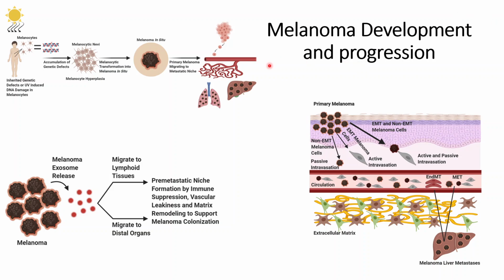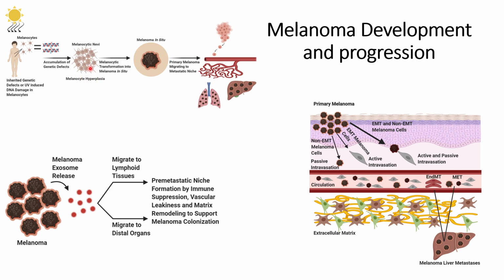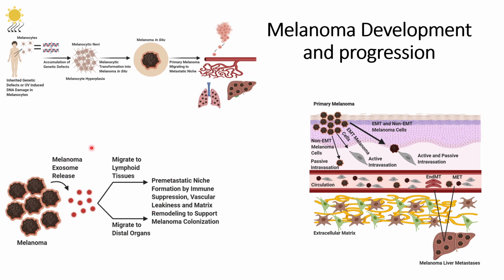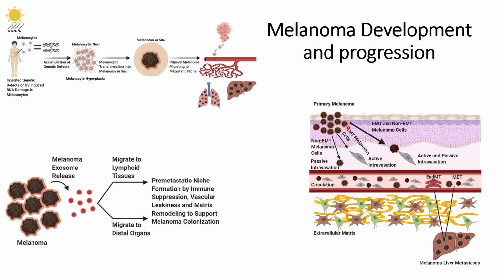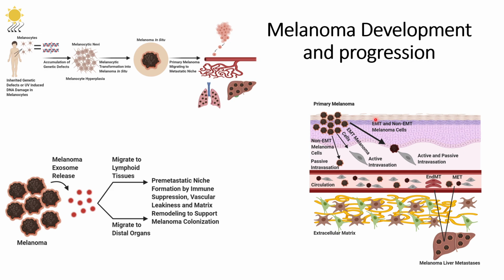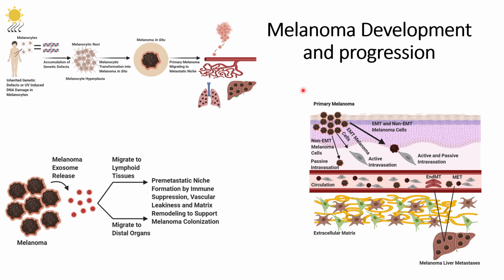Skin Cancer (Melanoma Development and Metastasis) Code: 441